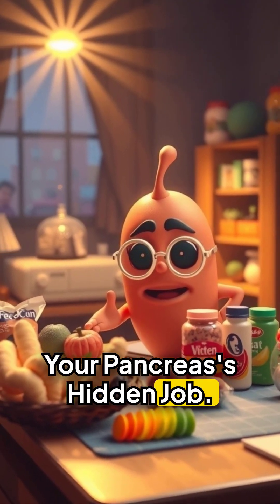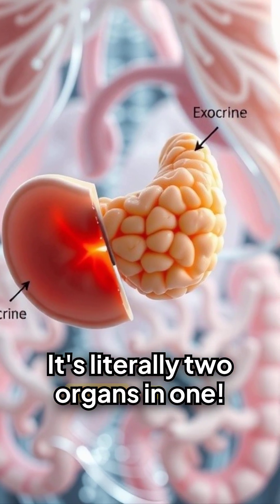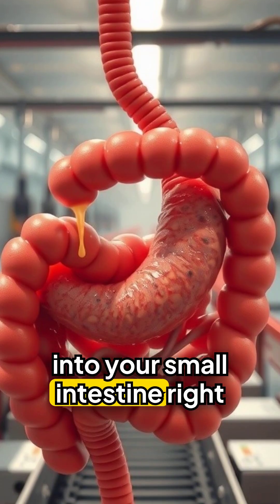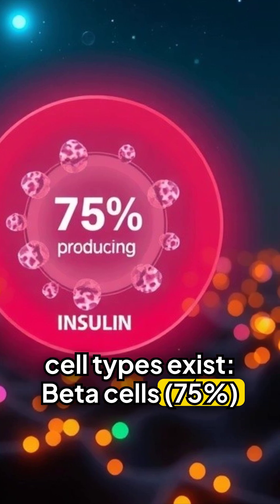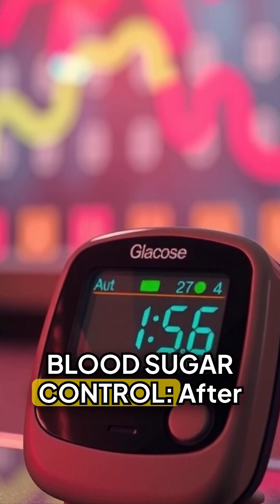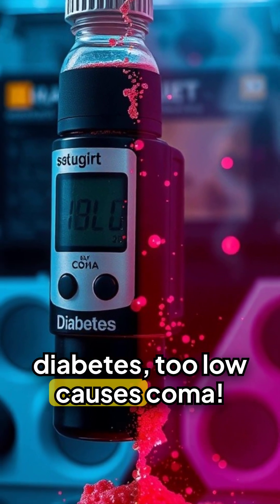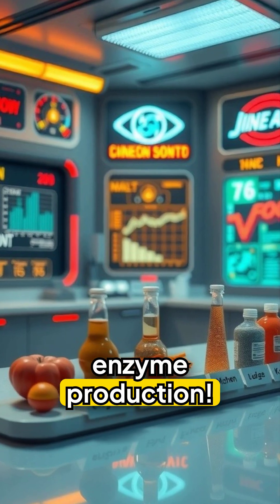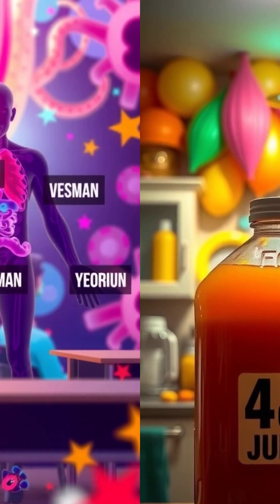Unlocking The Hidden Power In Your Body: The Pancreas Mystery!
Unlocking The Hidden Power In Your Body: The Pancreas Mystery! - Your pancreas does way more than just regulate blood sugar! This YouTube Short dives into the human body secrets and the pancreas's critical, often overlooked, role in digestion and nutrient absorption. Discover how this vital organ works tirelessly to produce essential digestive enzymes that break down your food. Learn fascinating health facts and biology insights about how your body performs complex functions you didn't know about. Protect your digestive health by understanding this powerful organ's hidden job.

shorts, youtube shorts, trending, viral video, education, learning, health tips